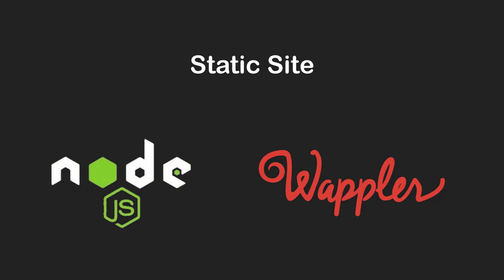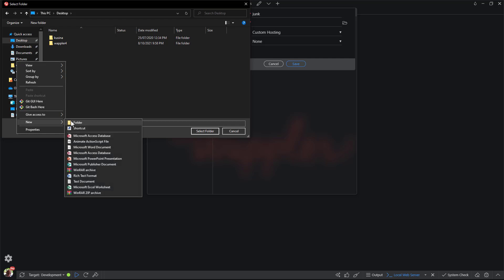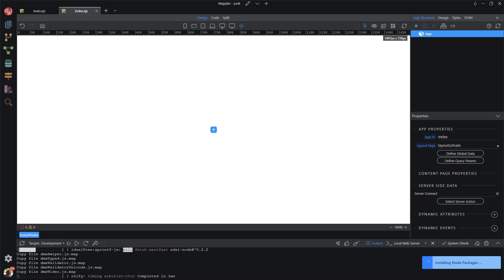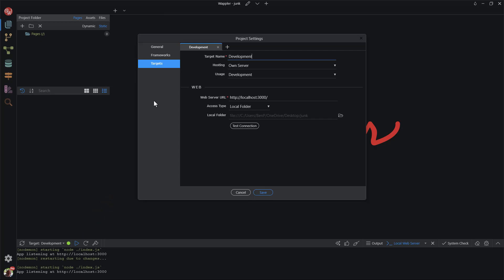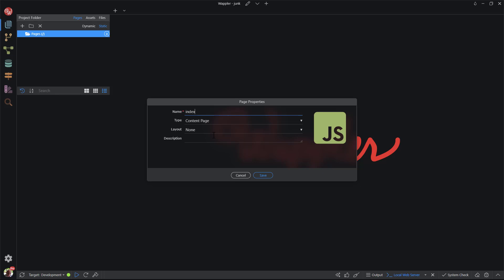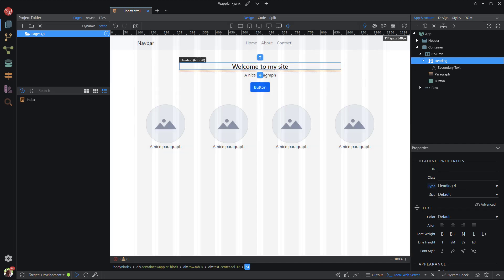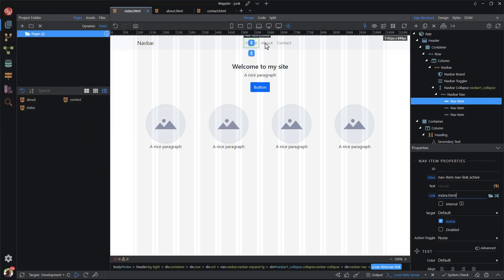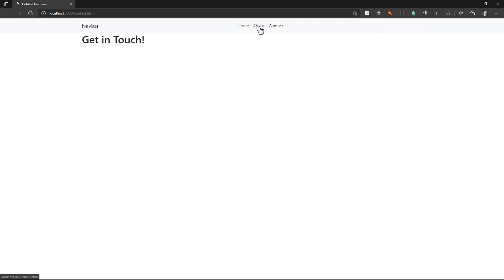2. Static Site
With this video I want to show you how to create a static website using NodeJS as the server model. This type of implementation is ideal for a simple web site containing just a few pages.